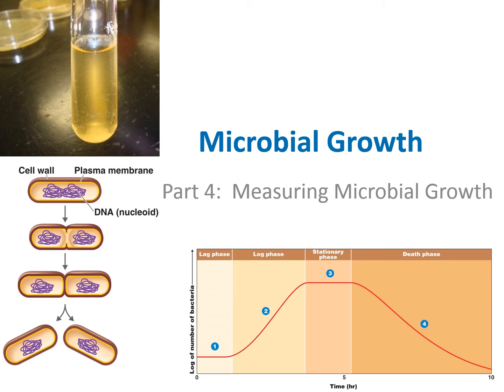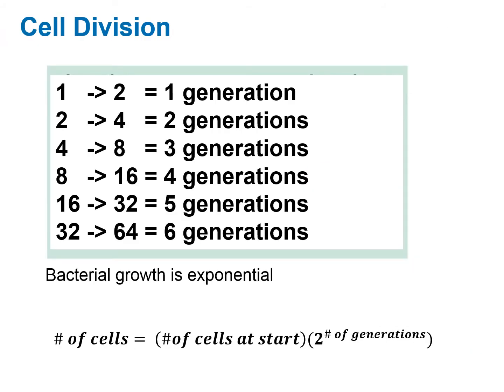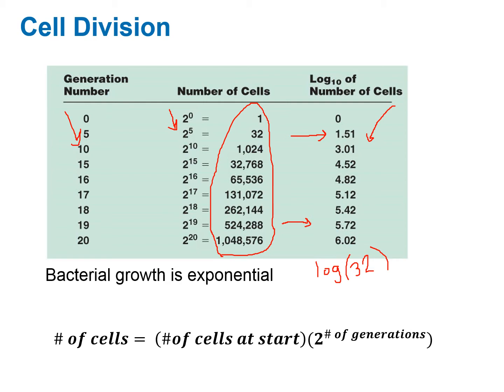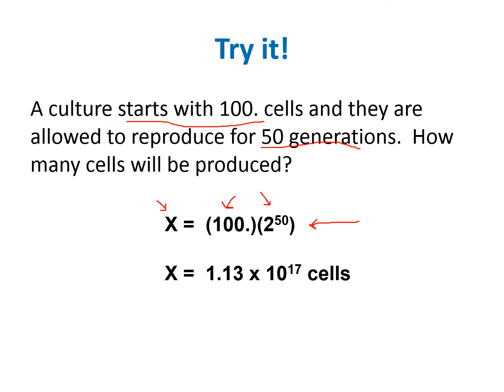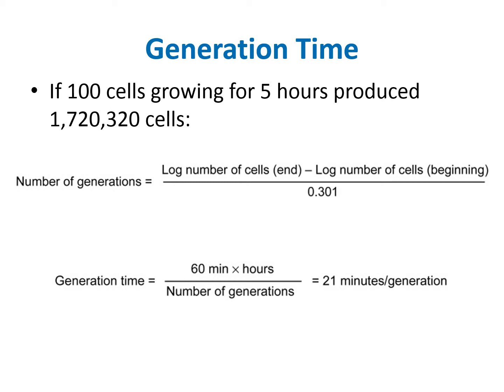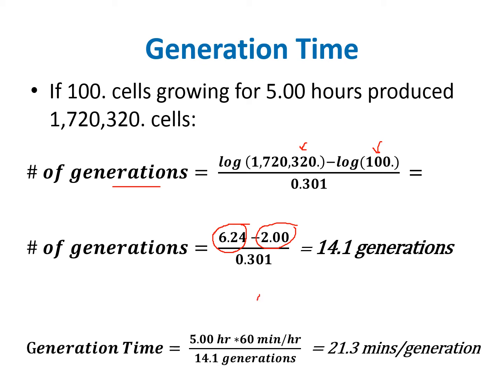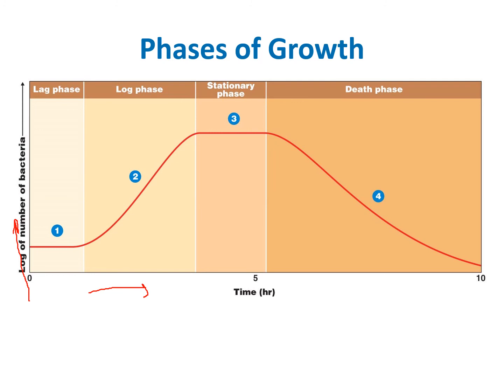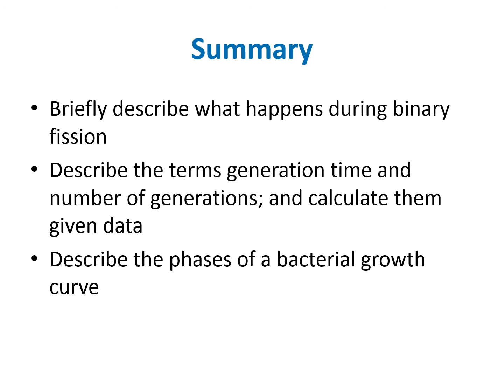Microbial Growth; part 5